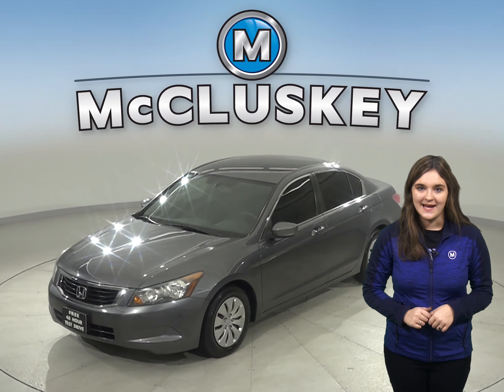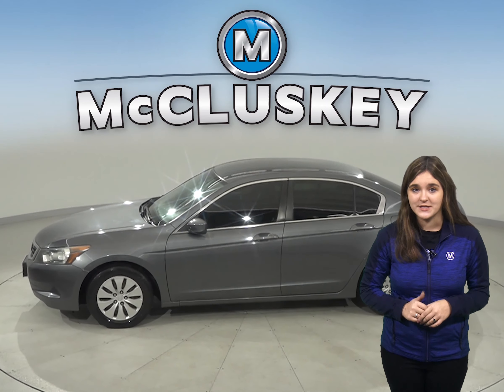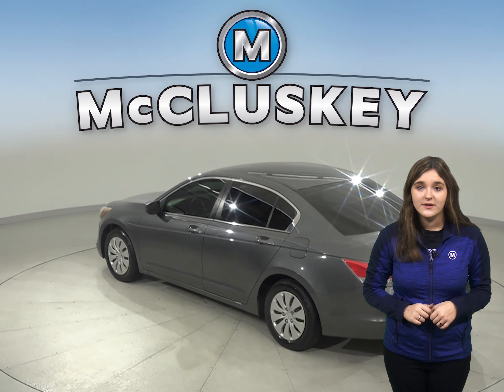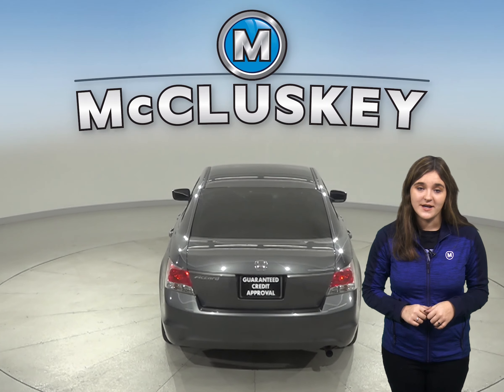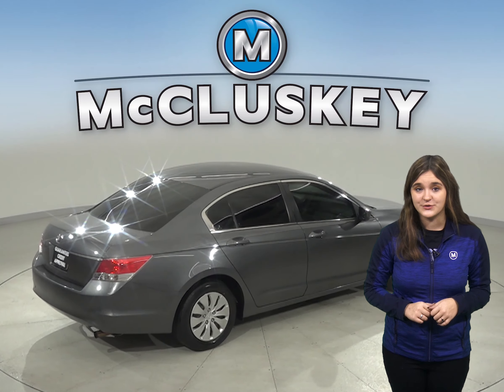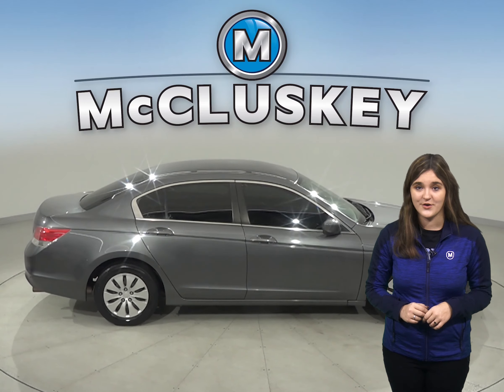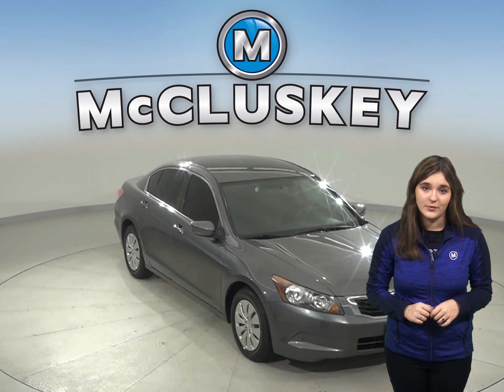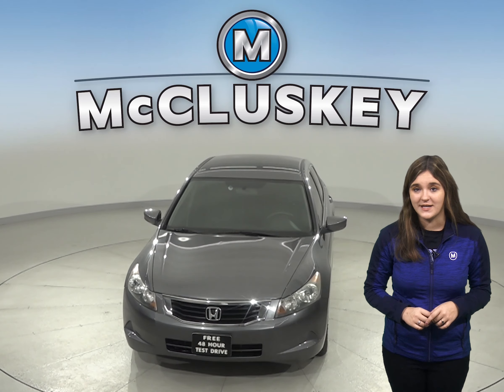A16709PT Used 2008 Honda Accord Gray Sedan Test Drive, Review, For Sale -